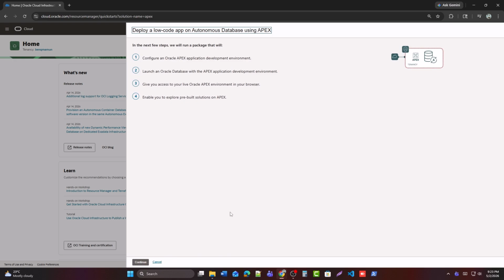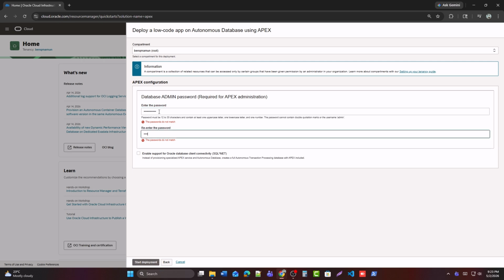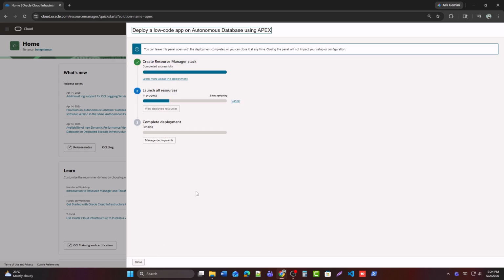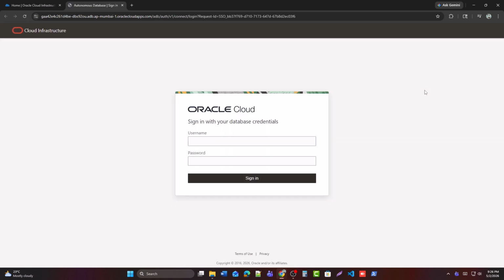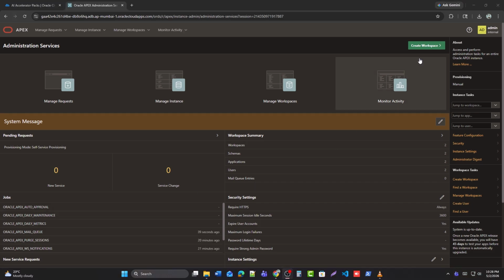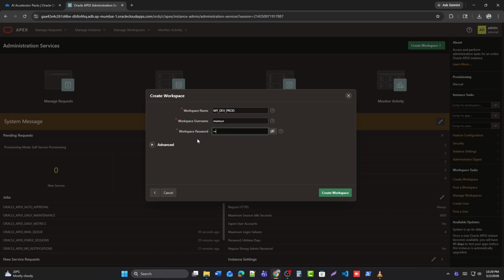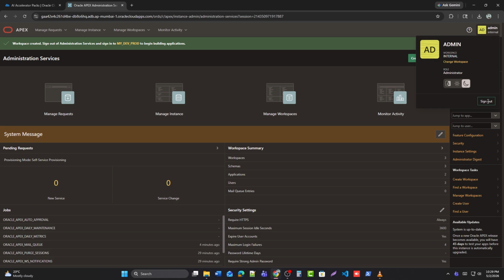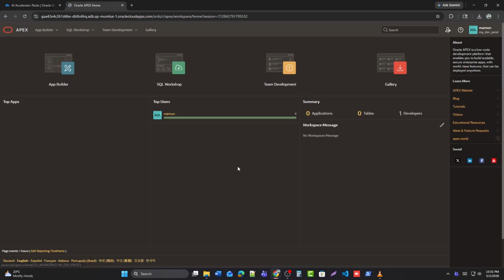Deploy APEX App on Autonomous AI Database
In this video, I will show how to set up a low-code development environment on Oracle Cloud Infrastructure using AI Database and Oracle APEX.

I will go step by step through the full process, including creating the development environment, setting the database ADMIN password, launching Oracle APEX, logging into the Internal Workspace, creating a new workspace, setting up the workspace schema and user, and finally logging into the newly created APEX workspace.

This tutorial is helpful for anyone who wants to start building low-code applications using Oracle APEX on Oracle Cloud.

All steps shown in this video are based on my own practical work and experience.

Video Owner: Abdullah Al Mamun
Created and explained by: Abdullah Al Mamun